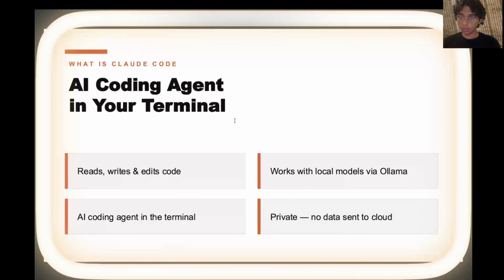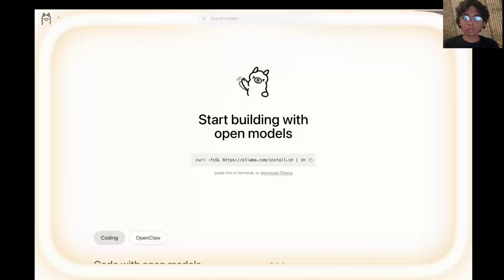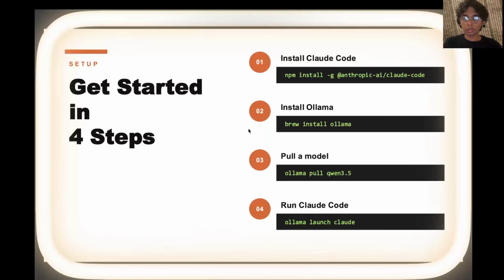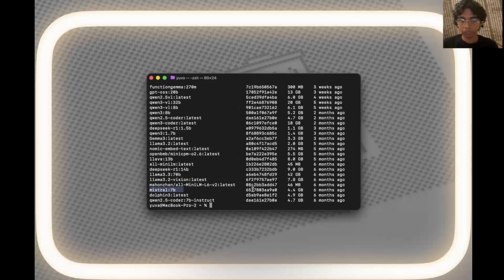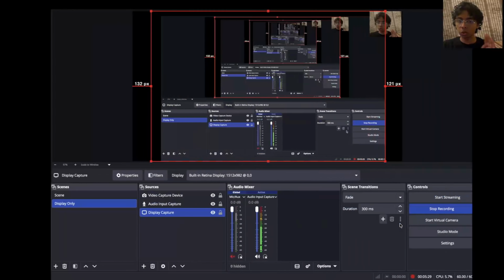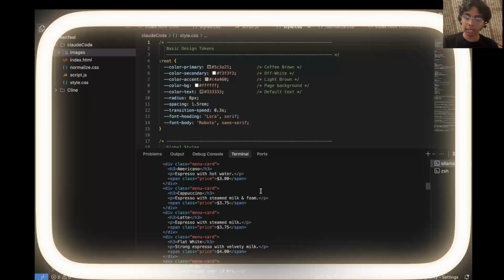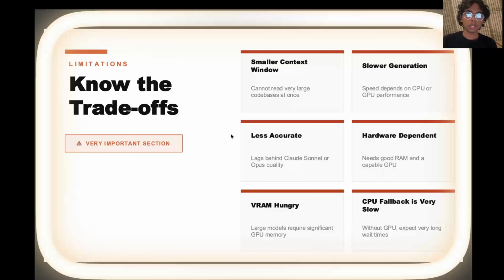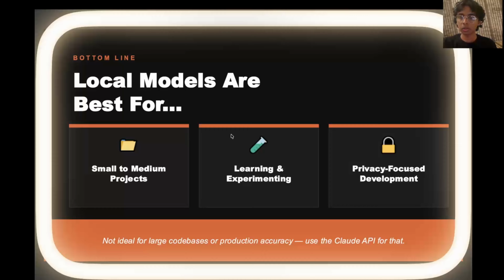Run Claude Code Locally (No API, No Subscription) — Ollama Setup Guide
Most AI coding assistants require a paid API or subscription. But in this video, I show you how to run Claude Code completely locally using Ollama and local models.

This means:

No subscription
Runs fully on your machine
Privacy-friendly

Claude Code is an AI coding agent that can read your codebase, write code, fix bugs, refactor files, and help you build projects directly from the terminal.

In this video, I’ll show:

How to connect Claude Code to local models
Demo of Claude Code editing and writing code
Limitations of local models (context window, speed, hardware requirements)

This setup is perfect for developers who want an AI coding assistant running locally without paying for API usage.